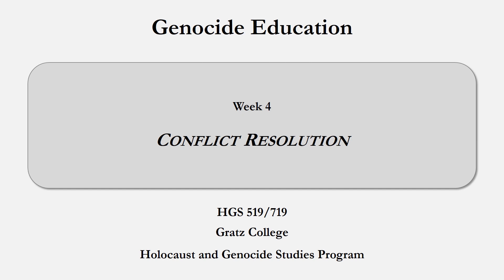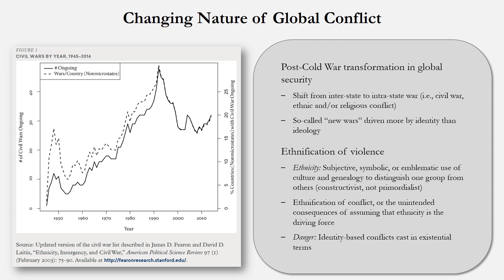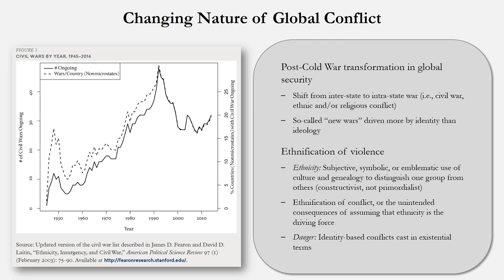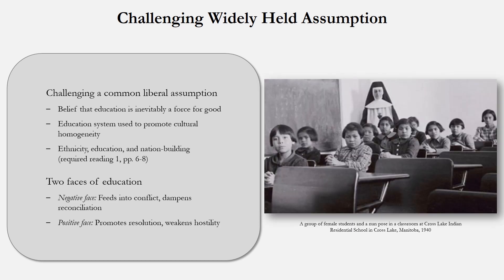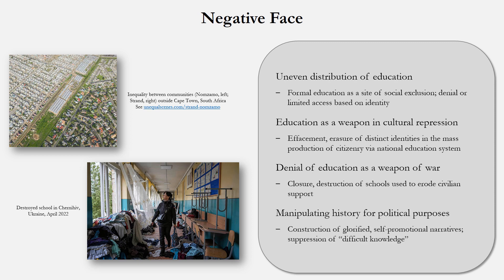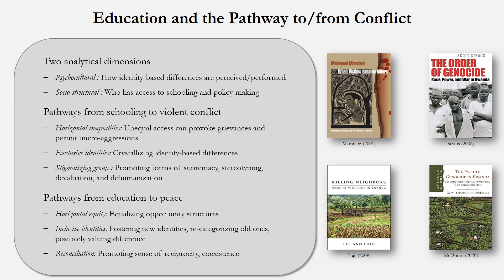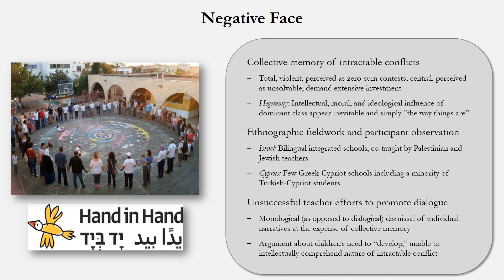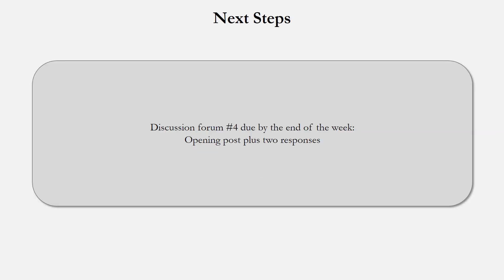Genocide Education - 4 - Conflict Prevention